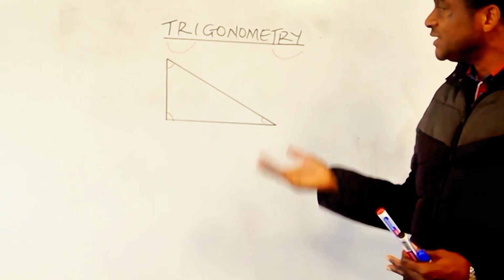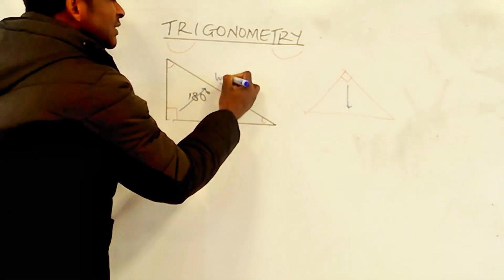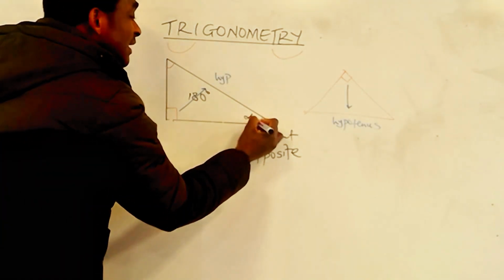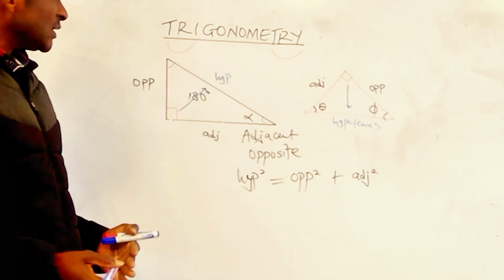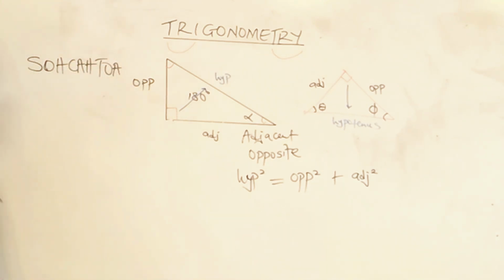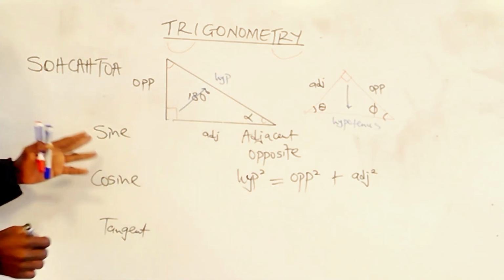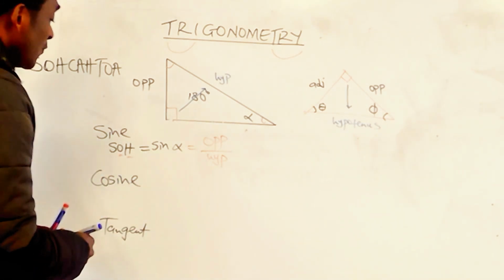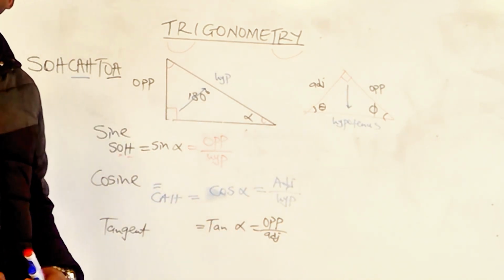Basics of Trigonometry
Foundations of Trigonometry.